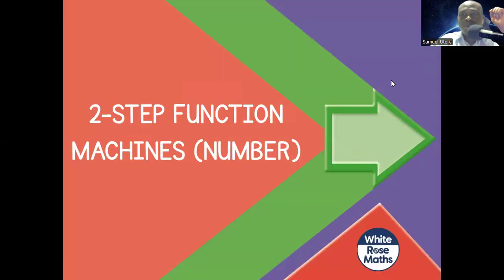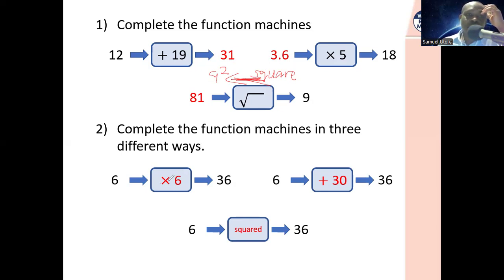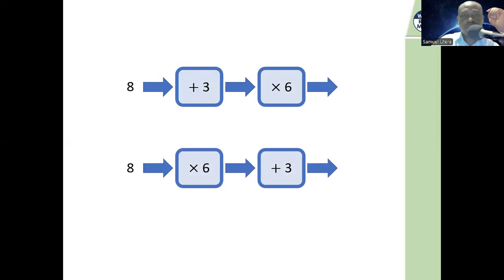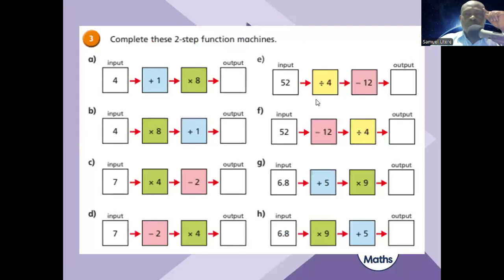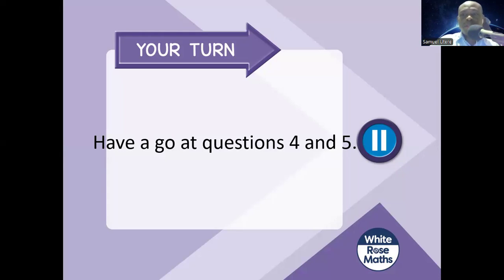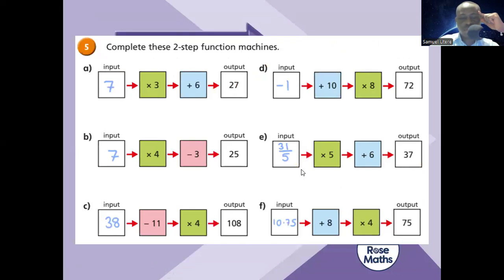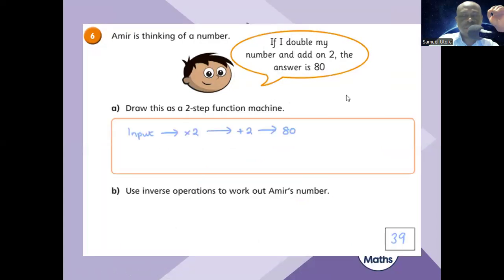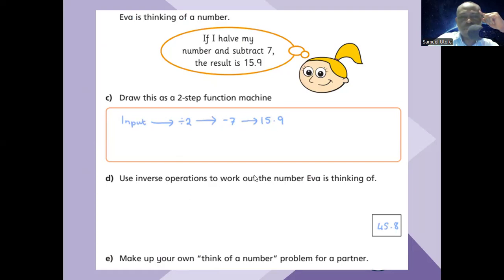Find Numerical Inputs and Outputs for Two-Step Function Machines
This maths tutorial focuses on 2-step function machine concepts, illustrating how to complete them and work backward to find input values.
We cover various examples of a function machine with operations like multiplication and addition, providing maths help for understanding algebraic notation in elementary algebra.
This video also demonstrates reverse math to find the initial input, making complex variables easier to grasp.